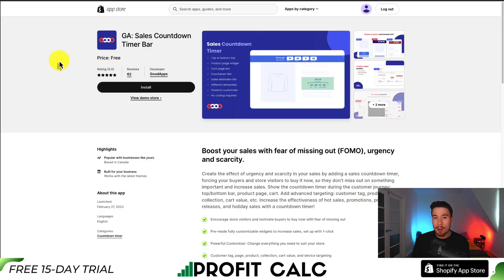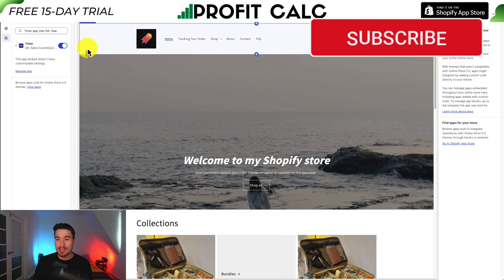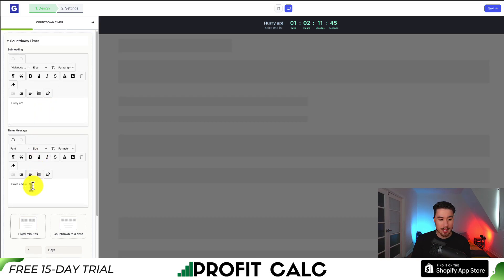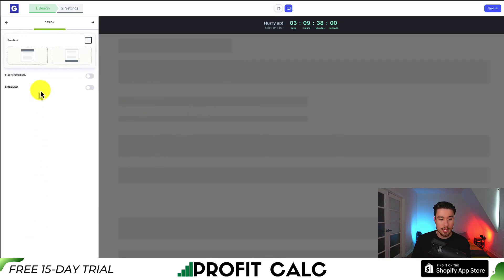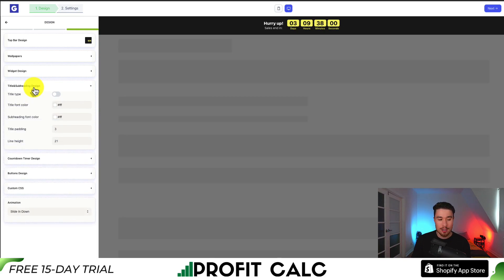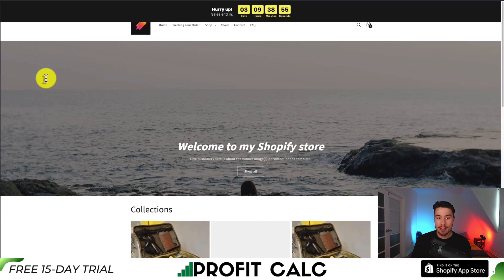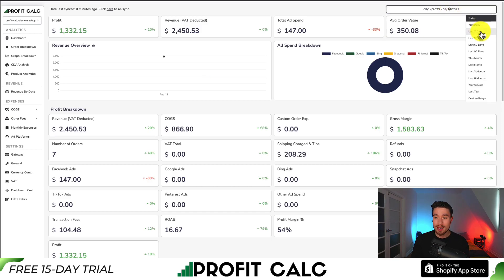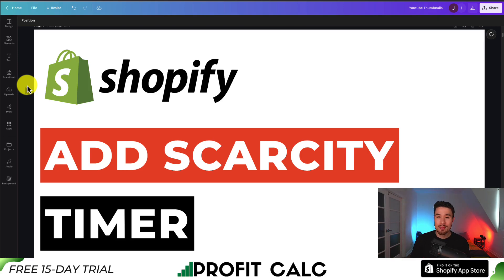How to Add Scarcity Timer to Shopify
COPYWRITING ROBOT
Boost your Shopify store's conversions and drive sales with the power of scarcity! In this tutorial, we'll guide you through the process of adding a dynamic scarcity timer to your online store using the Sales Countdown Timer app. By creating a sense of urgency, you can motivate customers to take action and make purchases sooner.

🕒 What You'll Learn:
Discover the benefits of integrating a scarcity timer into your Shopify store:
- Encourage Immediate Action: Persuade customers to make quicker buying decisions.
- Increase Conversion Rates: Capitalize on the fear of missing out (FOMO) to drive sales.
- Enhance Customer Experience: Offer a visually appealing and engaging shopping environment.

🔗 App Featured:
Explore the Sales Countdown Timer app on the Shopify App Store:

With the Sales Countdown Timer app, you can effortlessly add customizable timers to your product pages, collection pages, and even the cart page. Watch as your conversions and revenue soar by leveraging the psychology of urgency.

Ready to supercharge your Shopify store and create a buzz around your products? Dive into our tutorial to learn how to effectively implement a scarcity timer using the Sales Countdown Timer app.